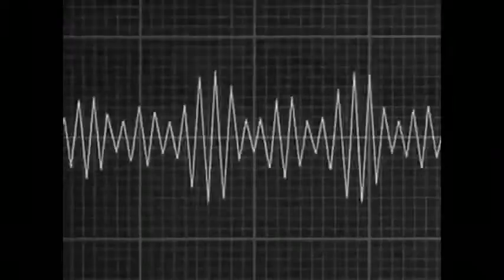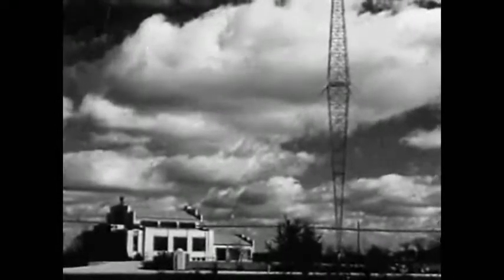¿Cómo funcionaba la Radio?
Equipo #1